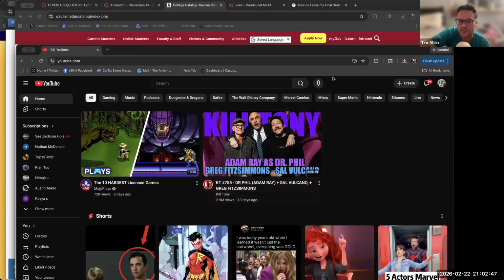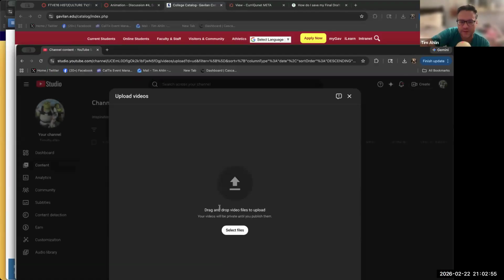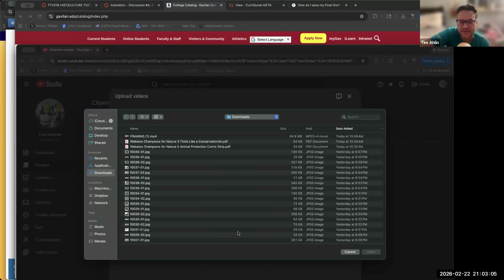PSA FYI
Tim walks you through how to submit your PSA Project